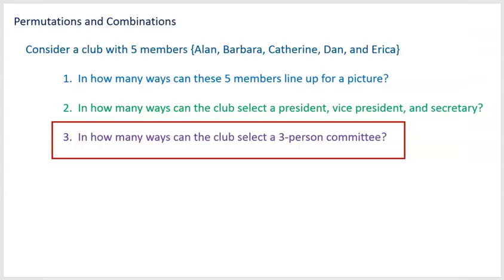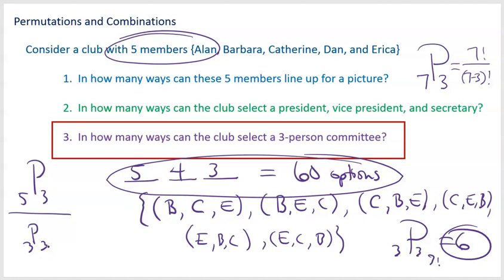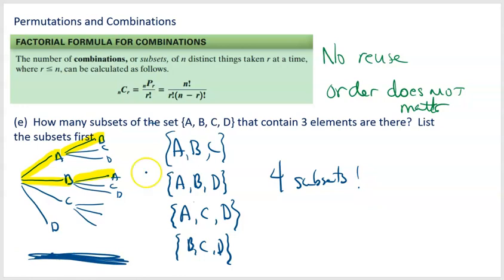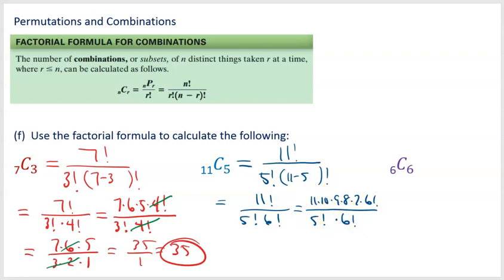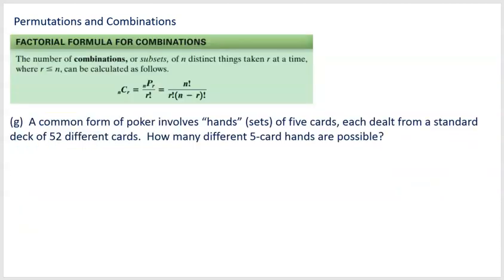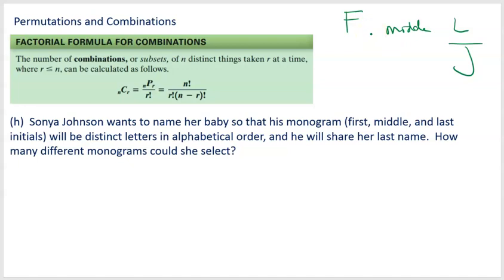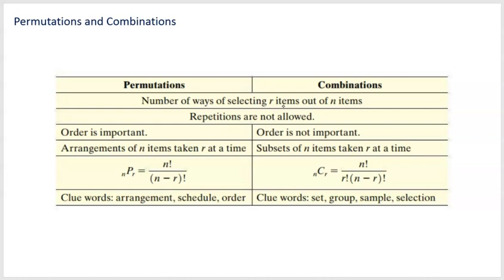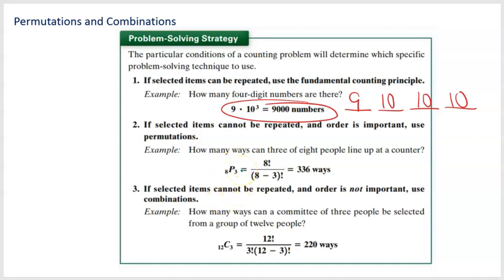110 Practice Problems Module Test 3 - Problems 15 - 27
Practice Problems for Test 3 - Counting Problems